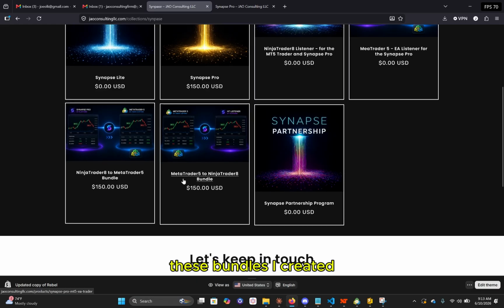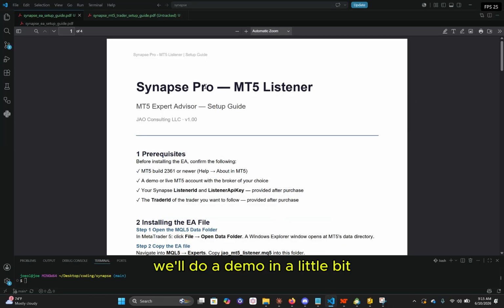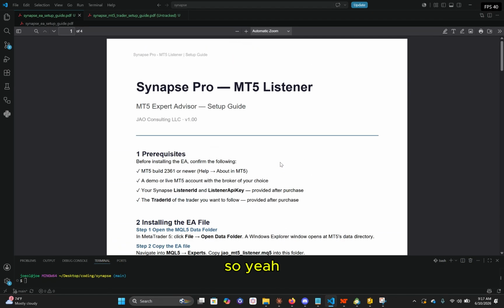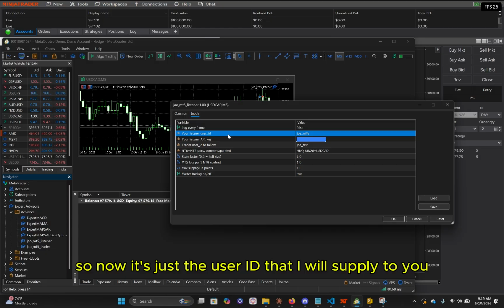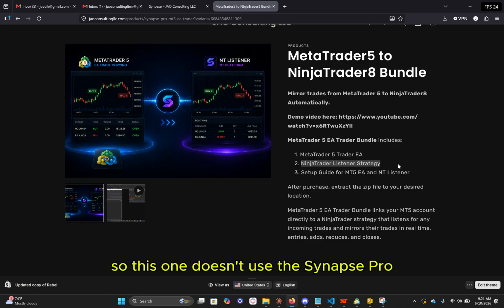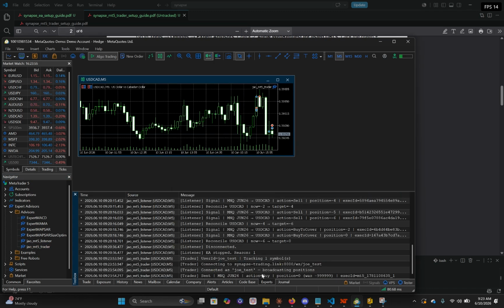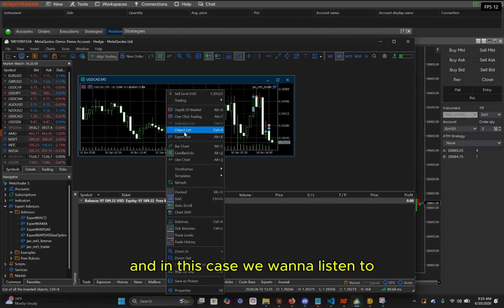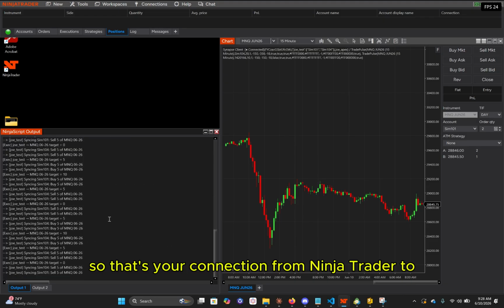NinjaTrader to MetaTrader5 (and reverse) Trade Copying Setup and Demo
In this video I walk through the full setup of Synapse Pro, a real-time trade copier that mirrors positions between NinjaTrader 8 and MetaTrader 5 automatically.

I cover:
- Installing and configuring the MT5 Expert Advisor for the Trader and Listener
- Setting up the NinjaTrader listener strategy and Synapse Pro external relay
- Connecting both platforms to the Synapse server
- Verifying live trade mirroring with a real position

Synapse routes signals server-side in under 100ms, so your follower account stays in sync on every entry, add, reduce, and close. No third-party software required, just MT5 and NinjaTrader 8.

Available at synapse-trading.link

0:00 Intro
0:50 NT8 to MT5 Bundle Overview
1:30 NT8 to MT5 Setup Guide Overview
5:18 Demo - Synapse Pro External Relay Setup
5:44 Demo - MT5 Listener Setup
7:03 Demo - NT8 to MT5 Trade Copying
7:55 MT5 to NT8 Setup Guide Overview
9:40 Demo - MT5 Trader Setup
11:12 Demo - NT8 Listener Setup
12:48 Demo - MT5 to NT8 Trade Copying
13:55 Outro